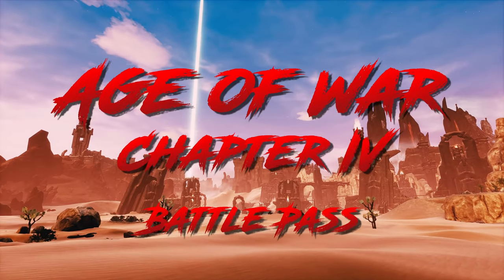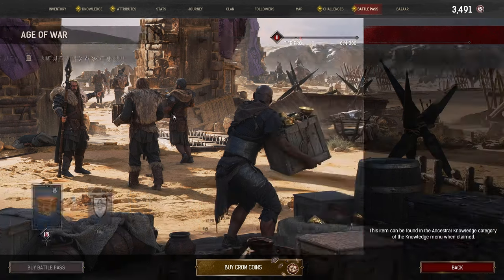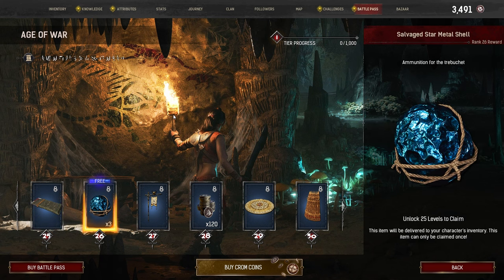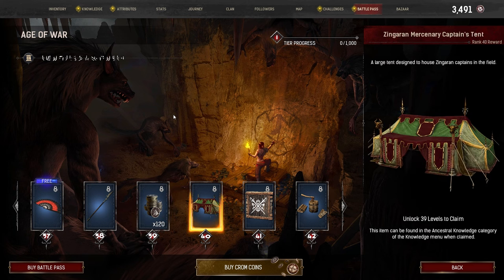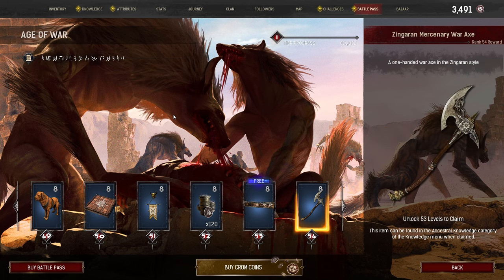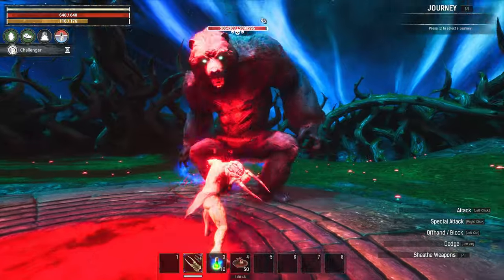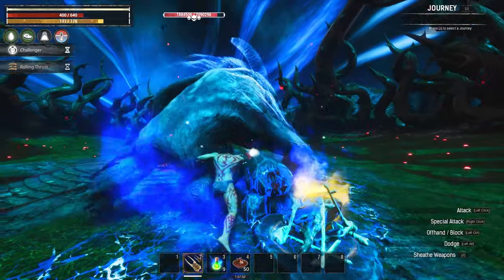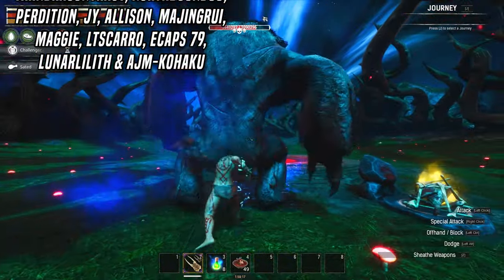Is Conan's New Battle Pass Good? | Age of War C4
Conan's new update, The Age of War: Chapter 4 is finally out, and we're looking at the new Battle Pass to see if it's worth your Crom Coins, especially as a first-time buyer. Enjoy!

Contents:
00:00 - Intro
00:13 - Tier 1 - 9
00:47 - Tier 10 - 19
01:25 - Tier 20 - 29
02:04 - Tier 30 - 39
02:44 - Tier 40 - 49
03:23 - Tier 50 - 60
04:07 - Is the Battle Pass good?